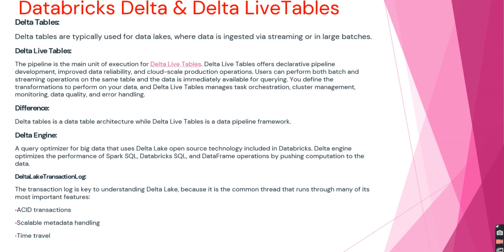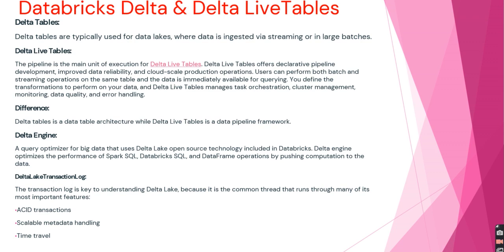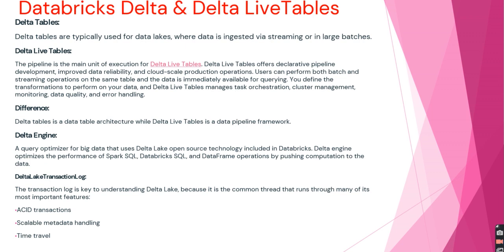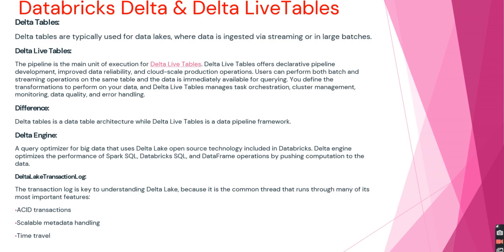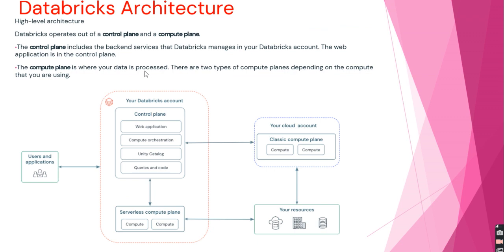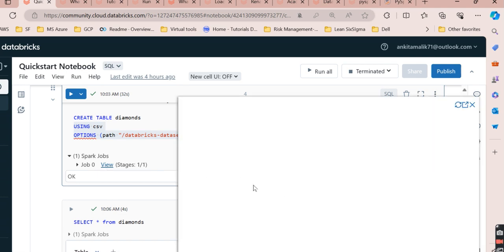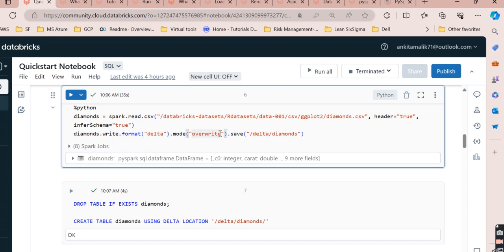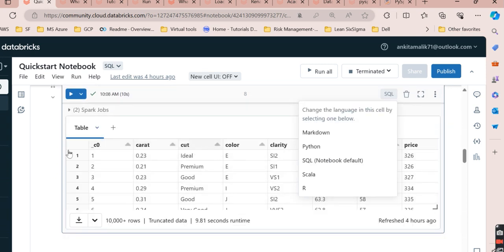Introduction Databricks using PySpark Architecture and Features-Part2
Databricks Introduction
Databricks Architecture
Databricks Workloads
Databricks Components
Databricks  with Apache Spark architecture
ETL Using Databricks Datalakehouse, Datawarehouse
Databricks Delta
Databricks Delta Live Tavle
Serverless and Classic
Advantages and Use Case of Databricks
Databricks and ML Modelling and Gen AI uses

google colab alternative